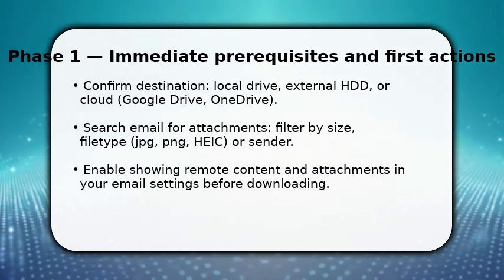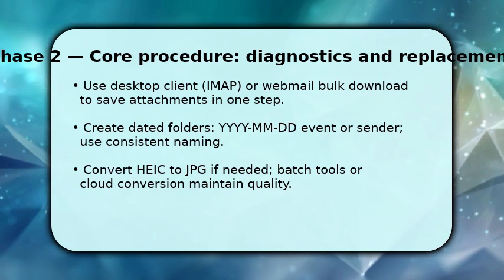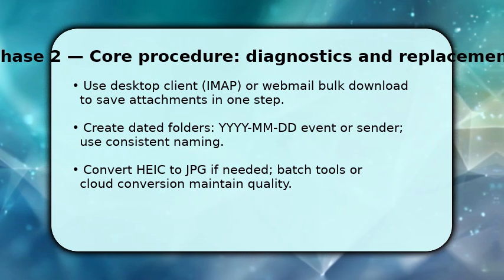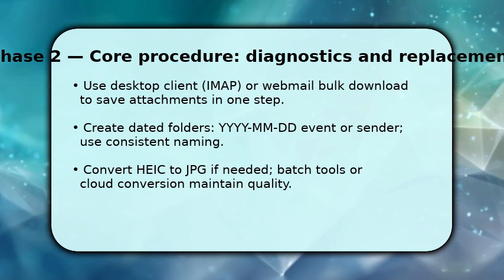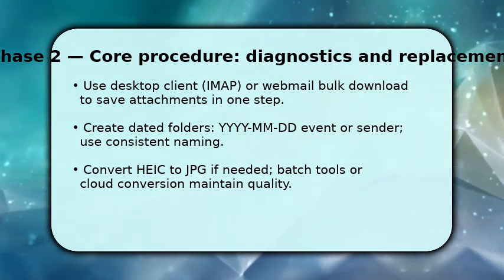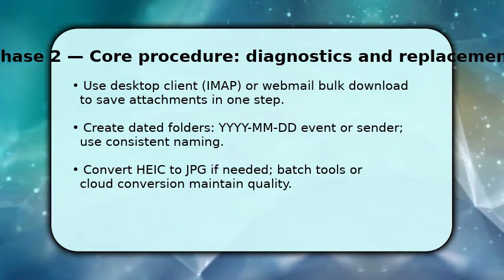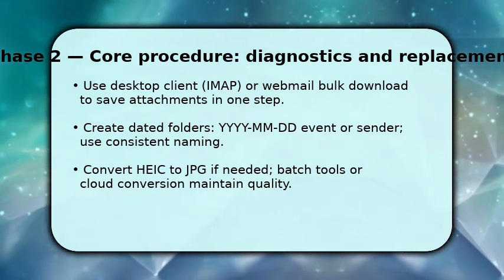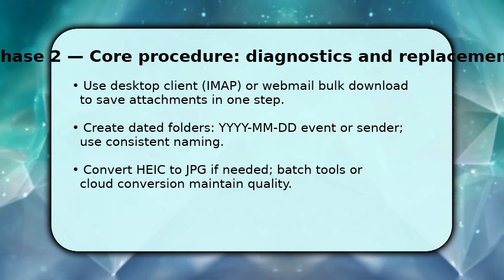How to Backup Email Photos - Step by Step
How to Backup Email Photos - Step by Step | 🔒 Surfshark VPN Deal — Stay private and secure. $1.99/mo + 3 Months Free ▸

Learn the essential steps to securely backup your email photos. This video guide walks you through selecting a reliable storage solution, transferring files safely from your inbox or cloud service, and organizing them effectively for easy access later on.

backup emails, email photo backups, secure data preservation, transfer email photos, organize digital memories